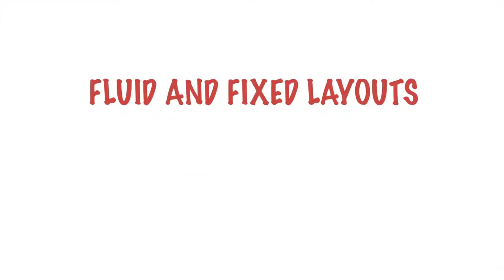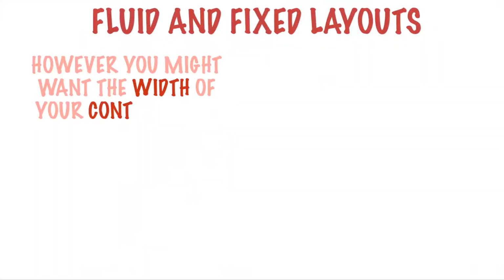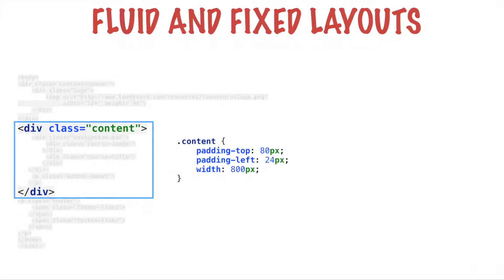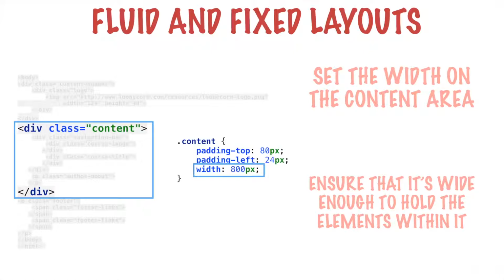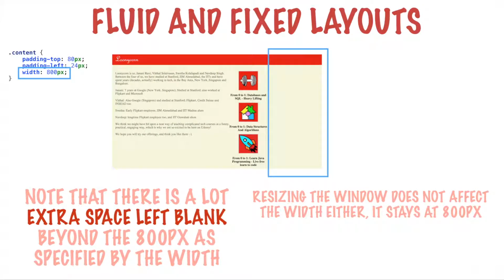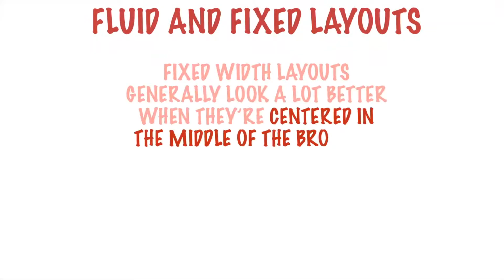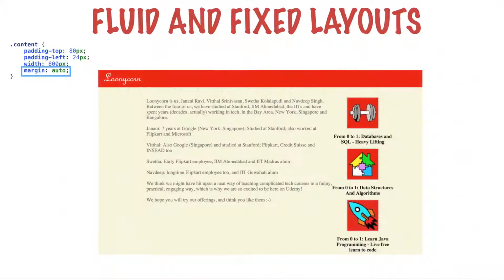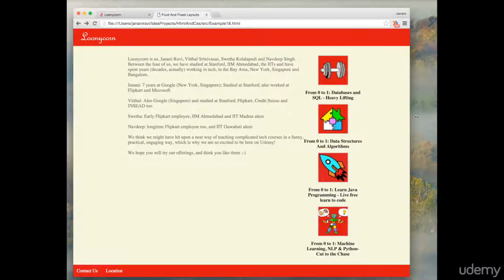025 " CSS " Fluid And Fixed Layouts